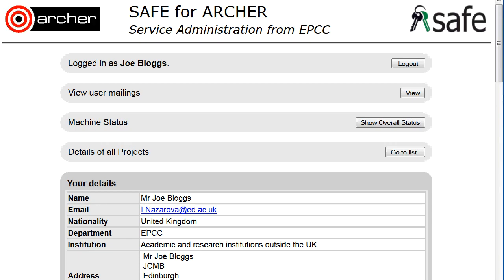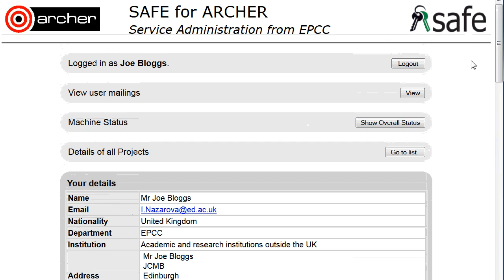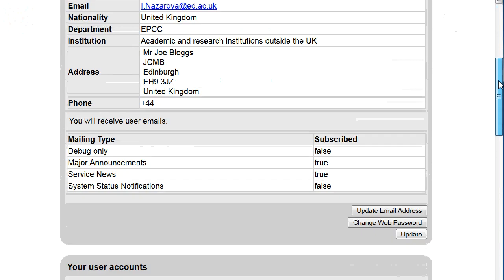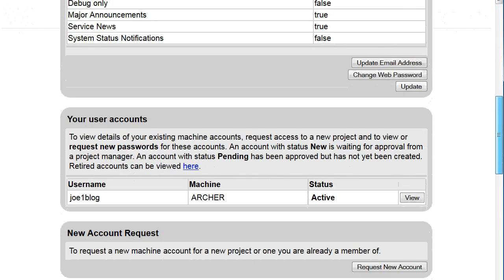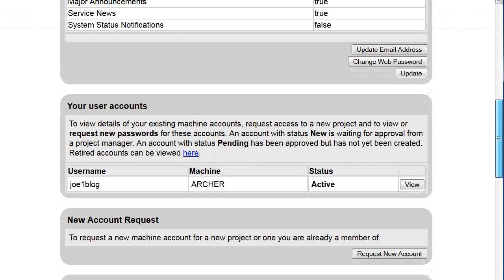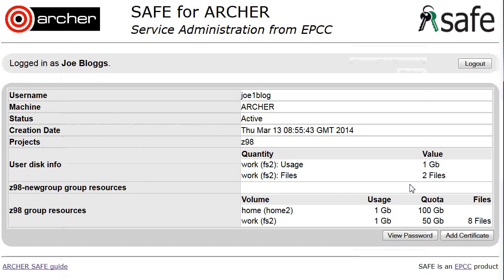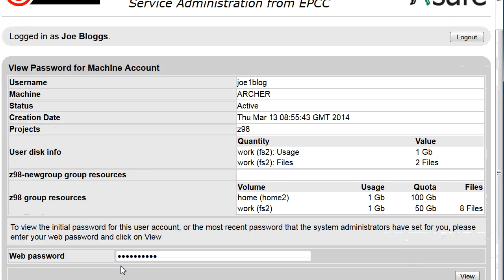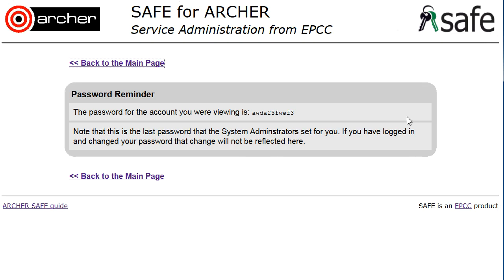ARCHER SAFE User Guide : 17 pick up machine password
How to pick up a new password for a machine account